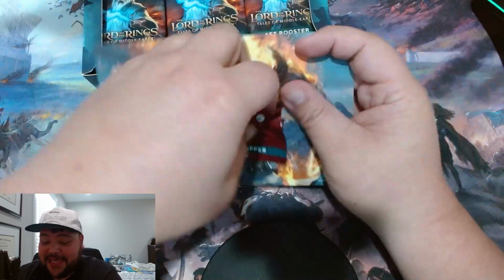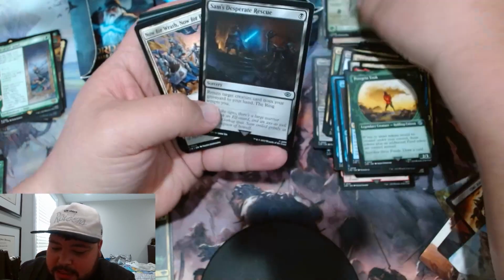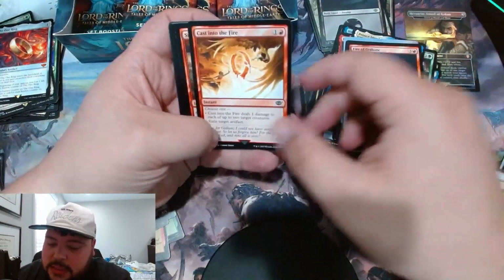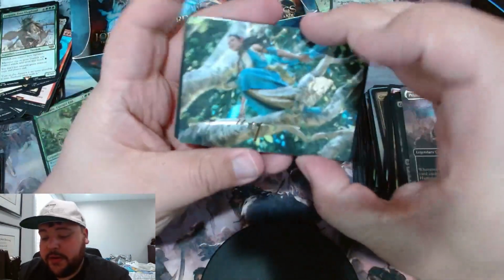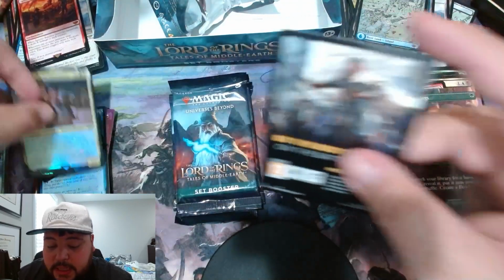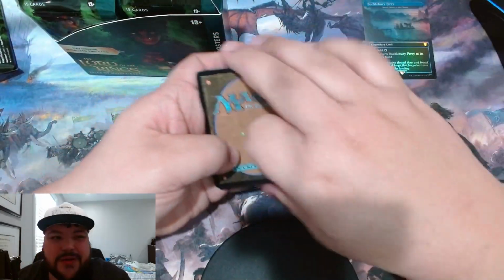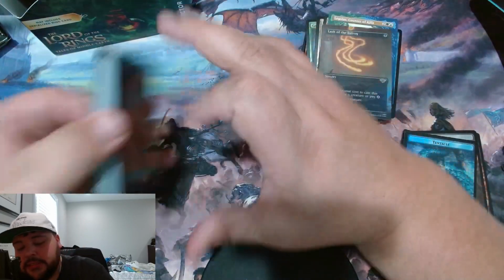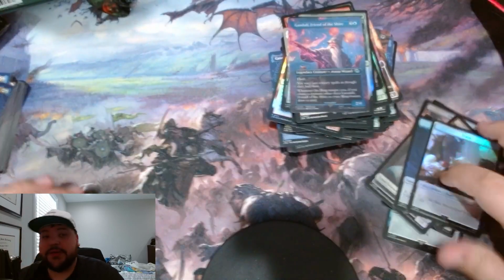Chasing the Set - Lord of the Rings, Magic the Gathering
Andrew is opening boxes in hopes to collect the entire set of Lord of the rings.